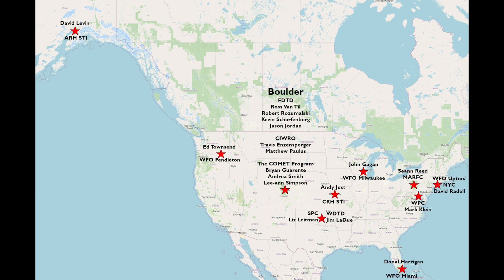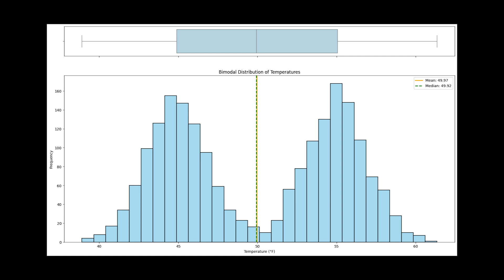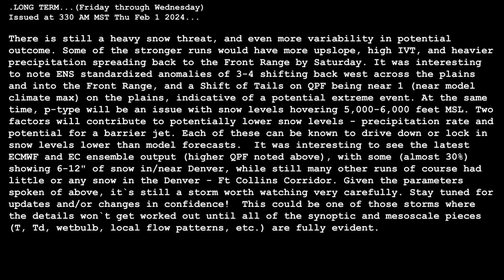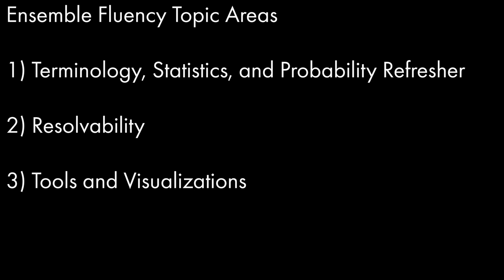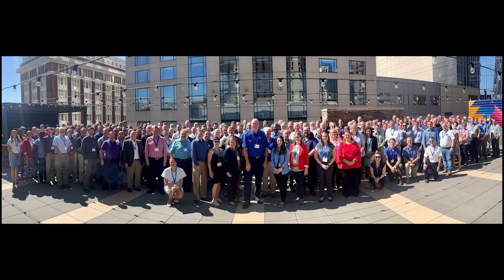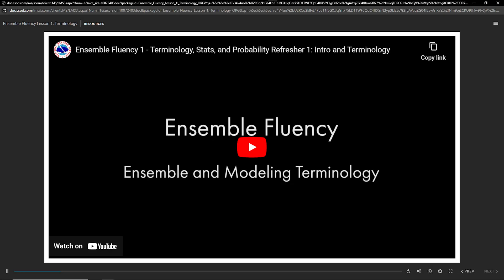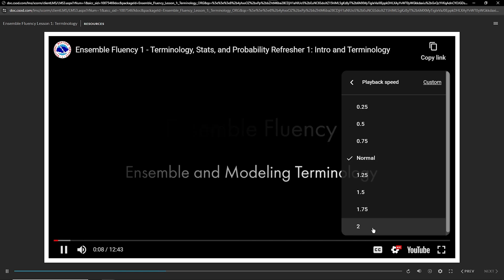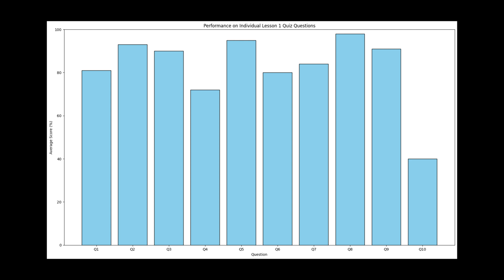Ensemble Fluency - Main Introduction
Welcome to Ensemble Fluency!  We have a message from our Director followed by the developer of Ensemble Fluency training to give you a better understanding of how the training will work and why FDTD covers the material it does.